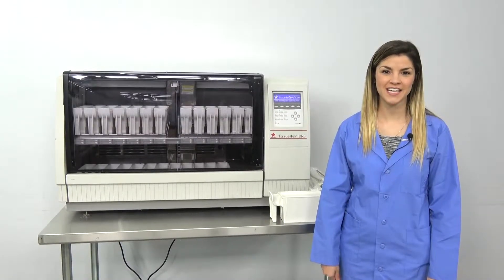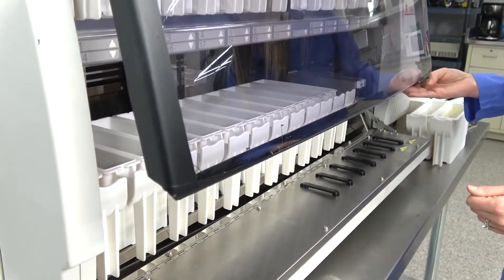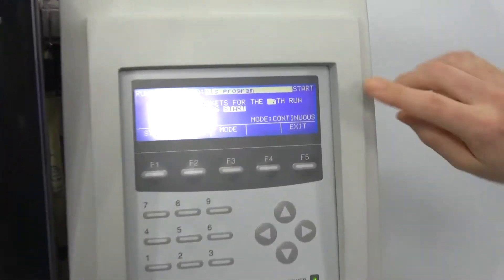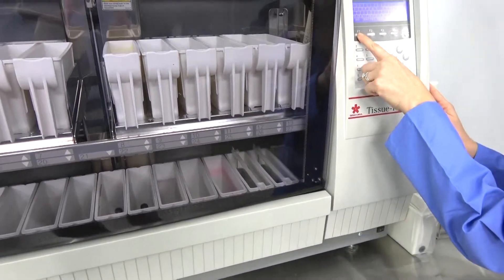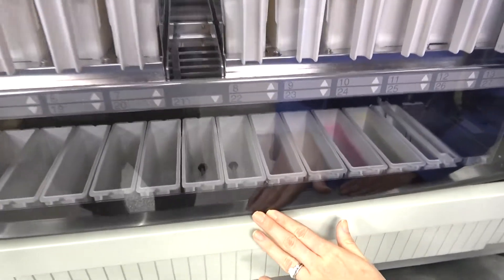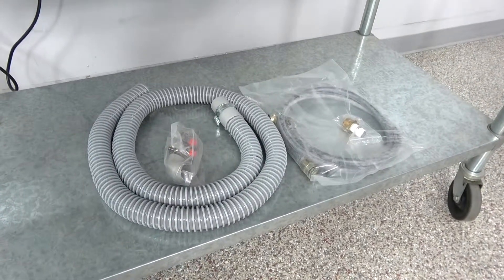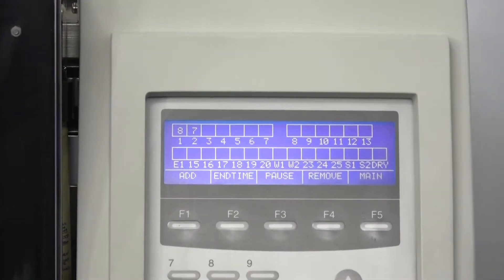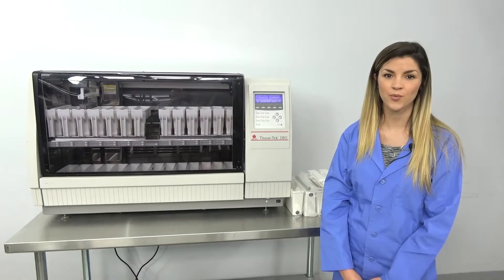Sakura Tissue-Tek DRS 2000 Automated Slide Stainer Demonstration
This Sakura Tissue-Tek DRS 2000 has been sold, but you can view our other slide stainers currently available for purchase